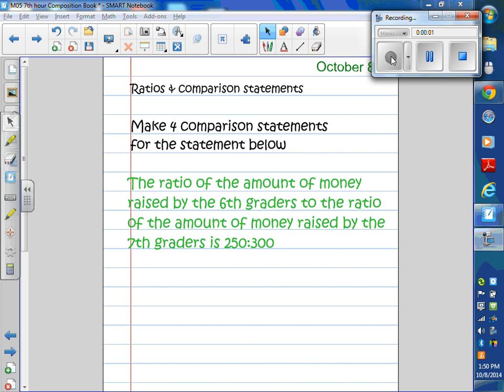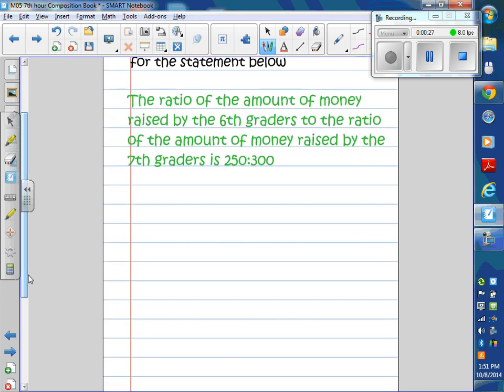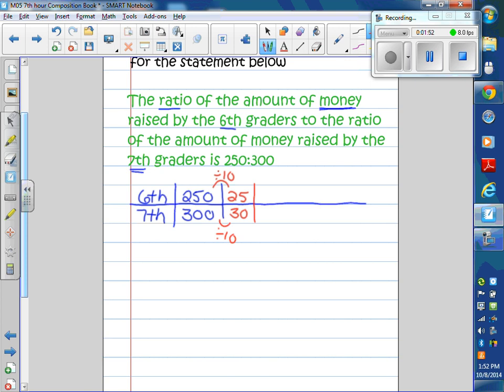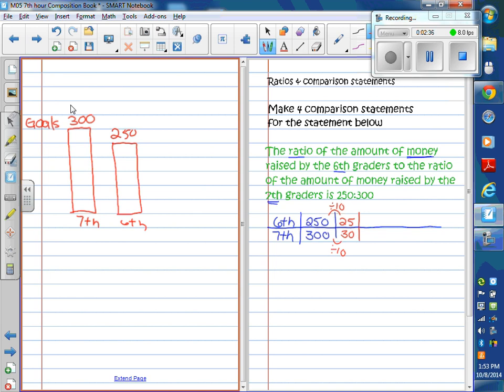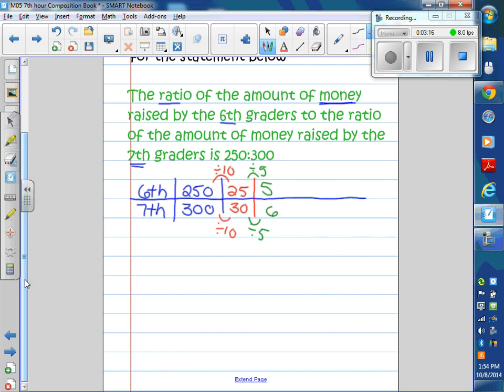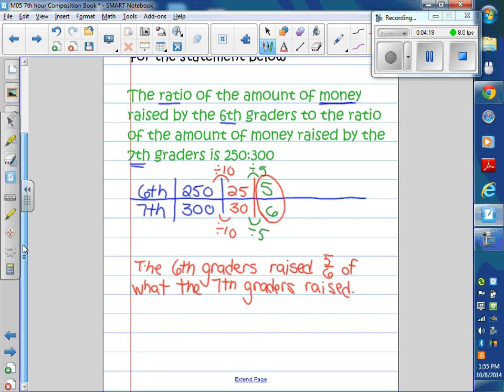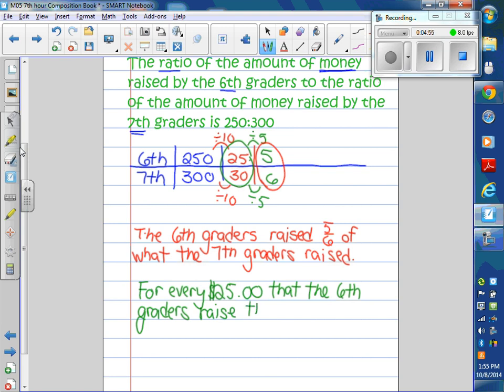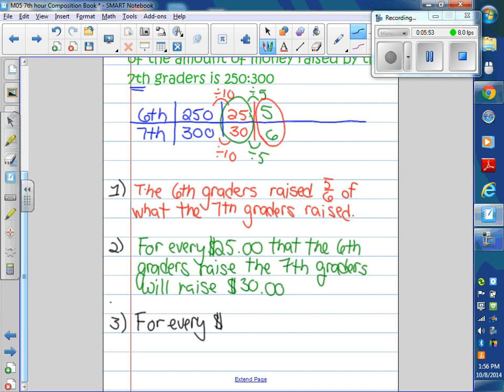Making comparison statements Bits and Pieces lesson 1 5